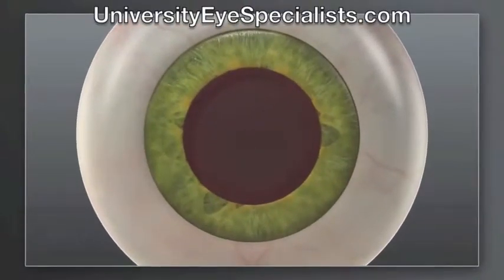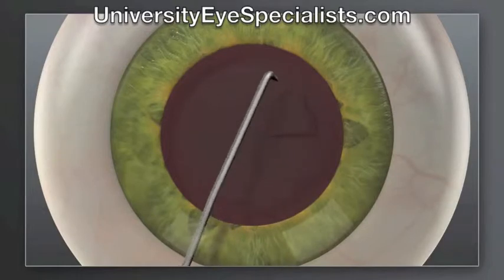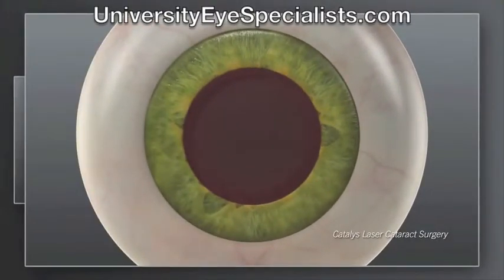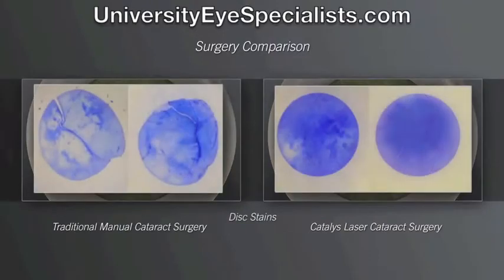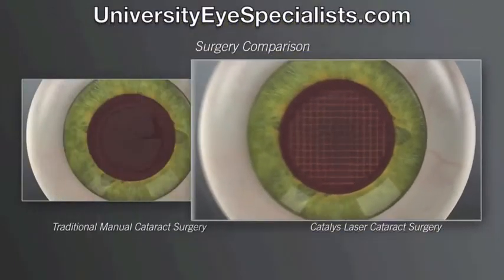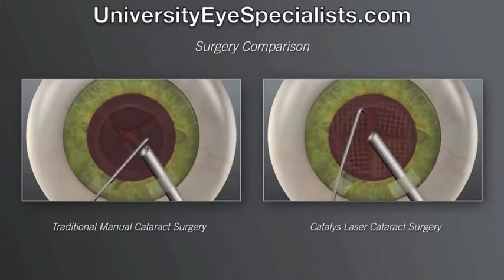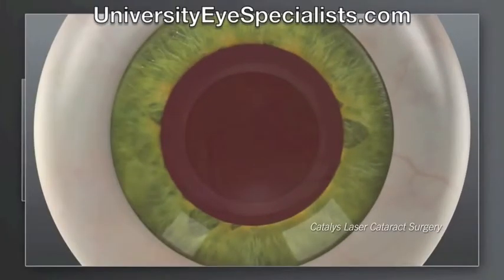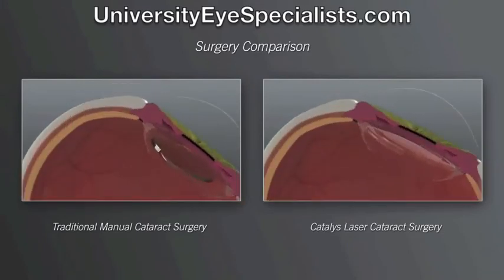University Eye Specialists: Bladeless Laser Cataract Surgery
This video explains bladeless laser cataract surgery and its benefits compared to traditional cataract surgery performed with knives.